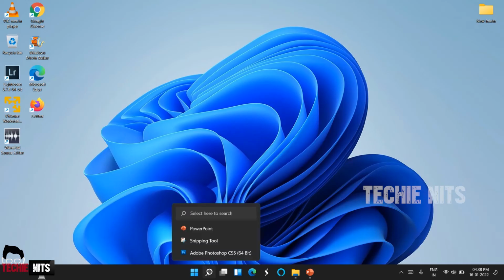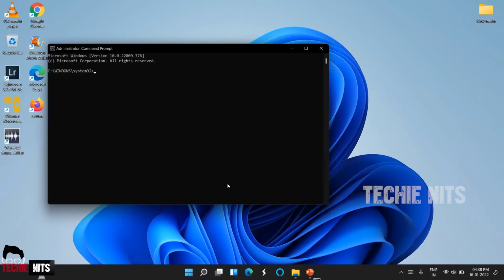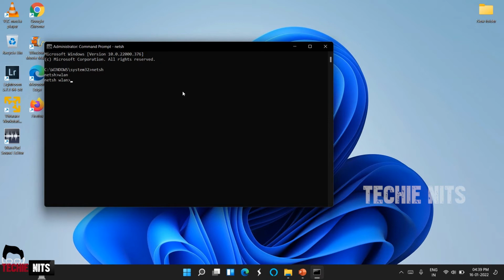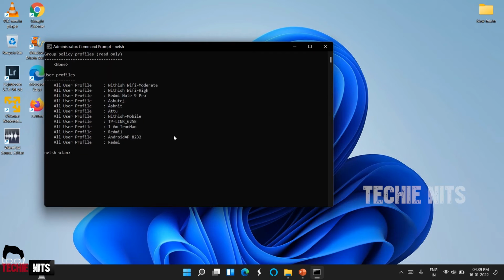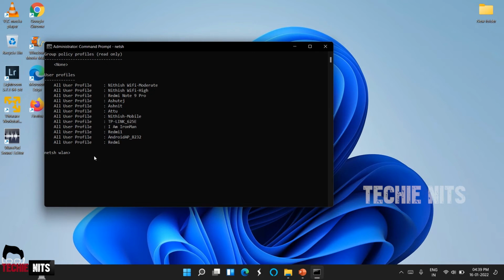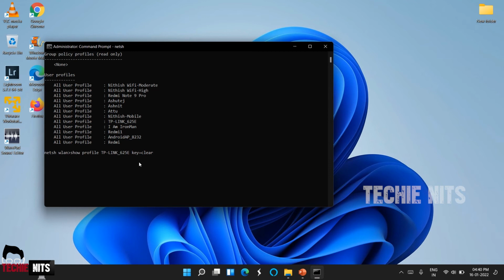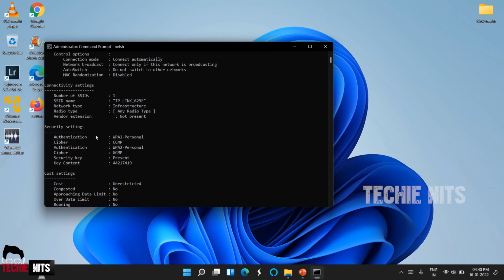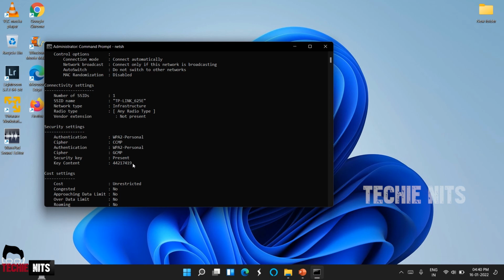How to find WIFI PASSWORD using laptop ?